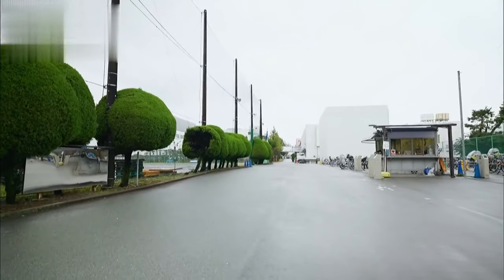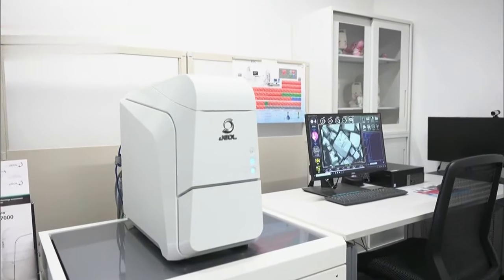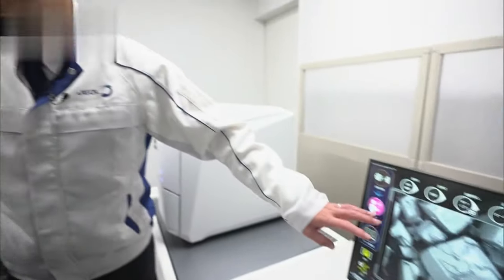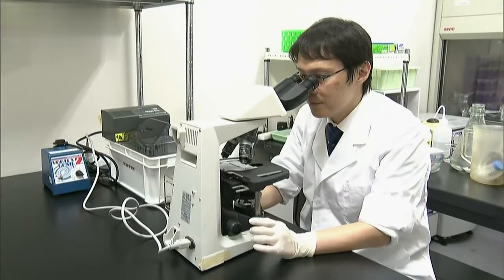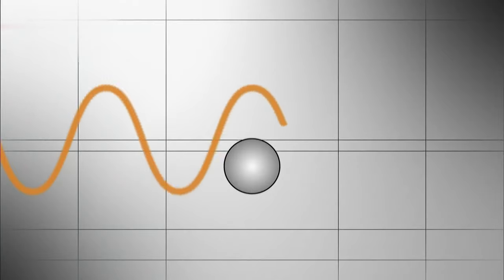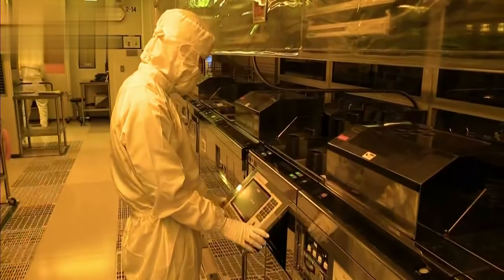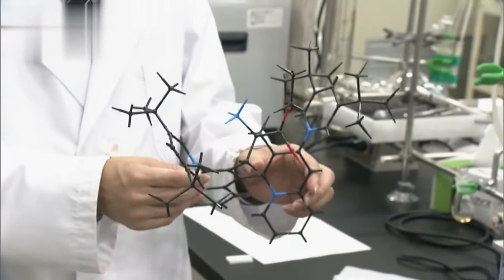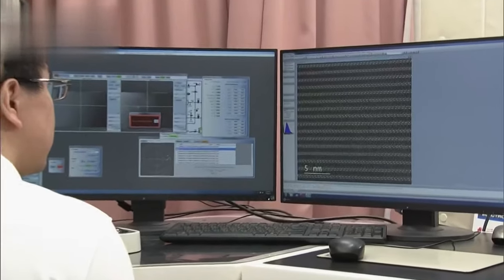Electron Microscope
Japan | Tokyo | Kyoto | Rickshaw | Sushi | Yen | Culture | Technology | Windows | Microsoft | Linux | Innovation | Science | Apple